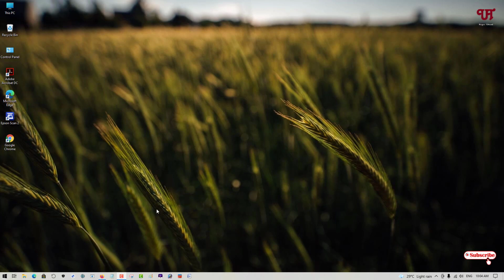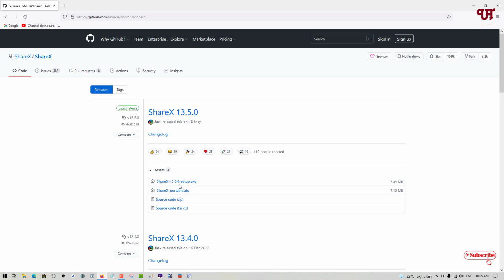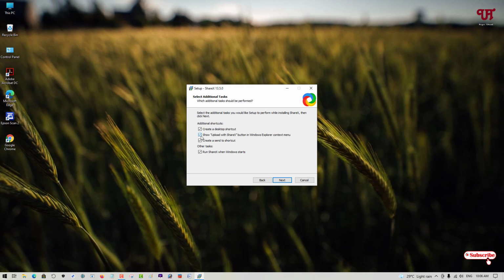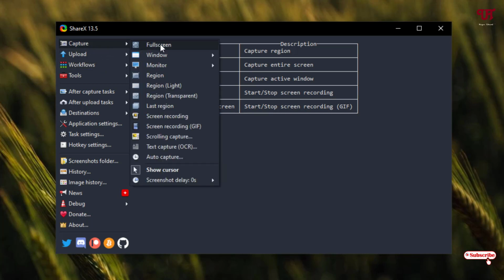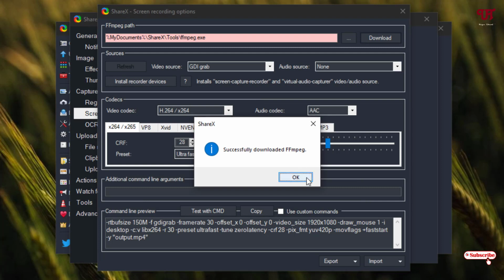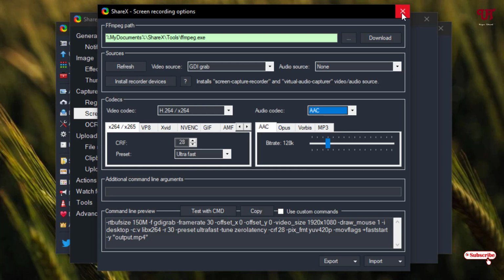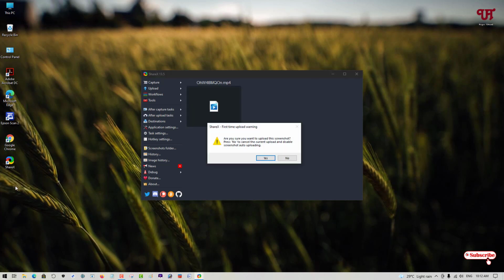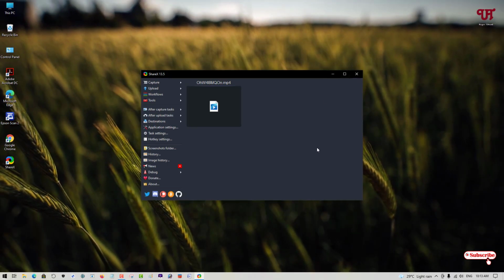Best Free of Cost Screen Recorder software for Windows Computer.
This video tutorial is all about Best Free of Cost Screen Recorder software for Windows Computer.